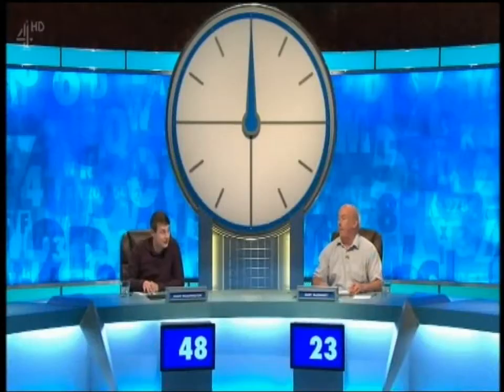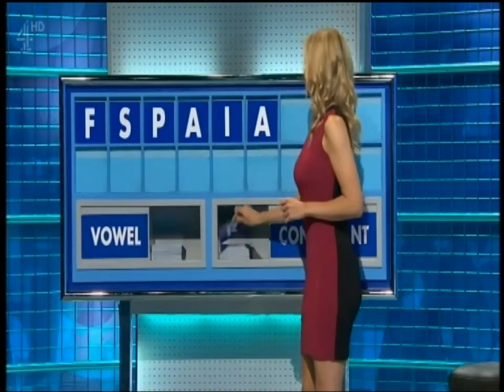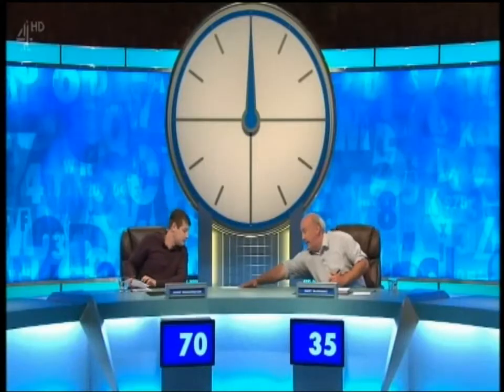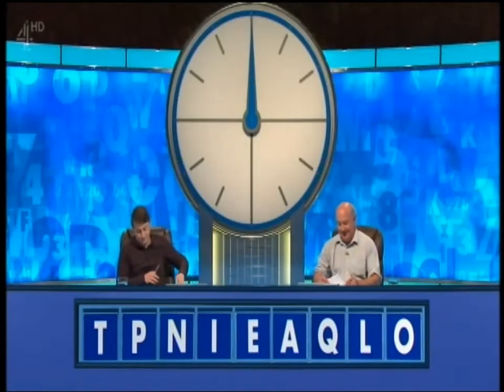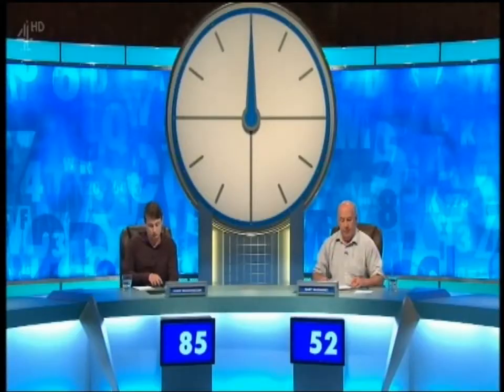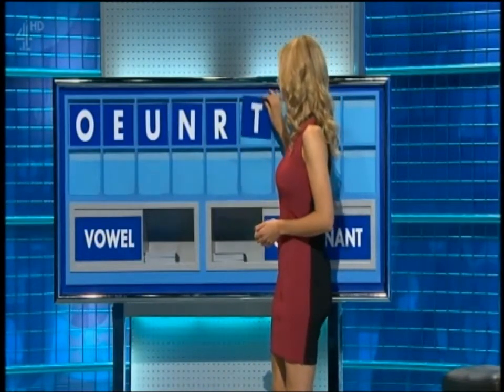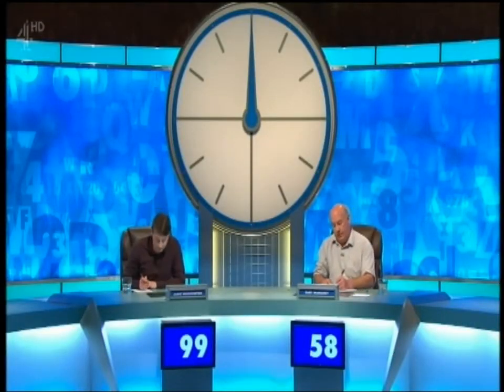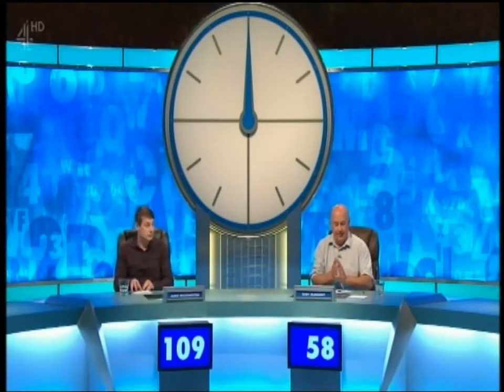Gary Mc Enaney on Cntdown 2016 - part 3